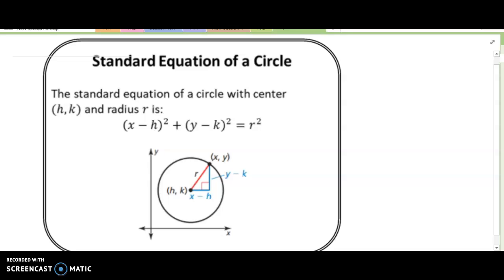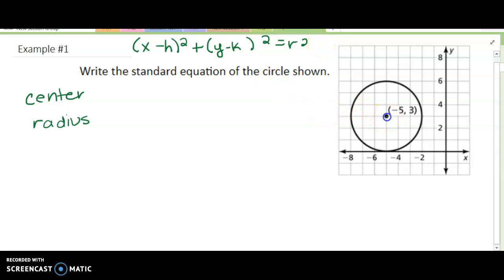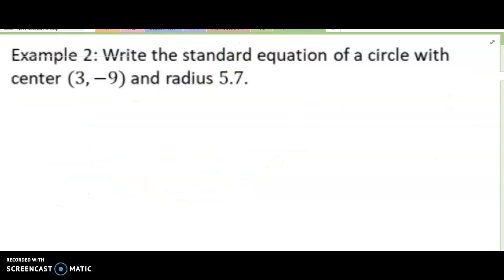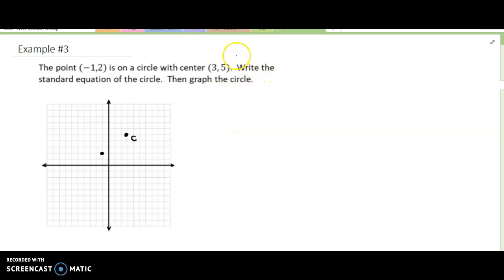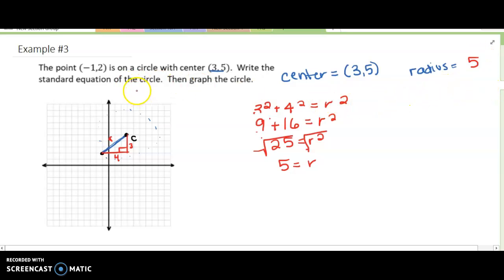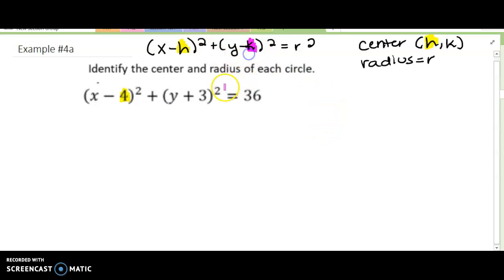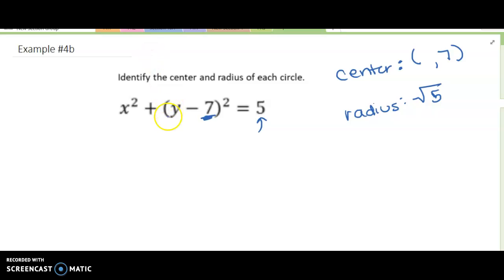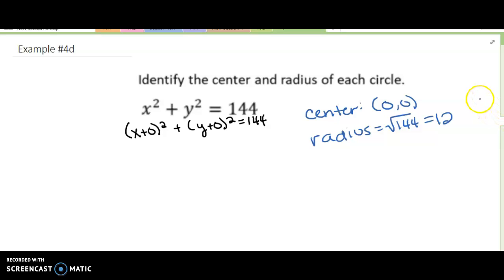Geom. 10.7 ISN